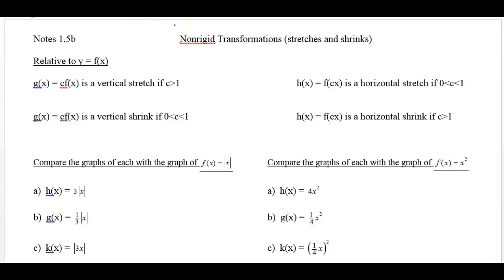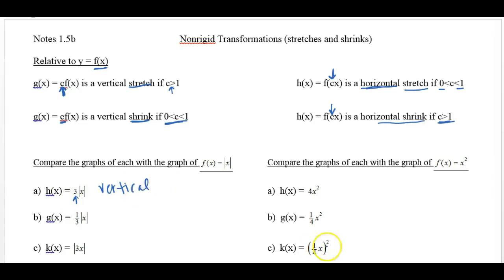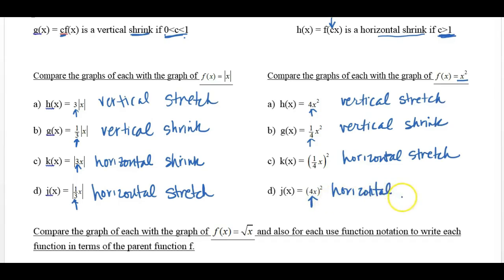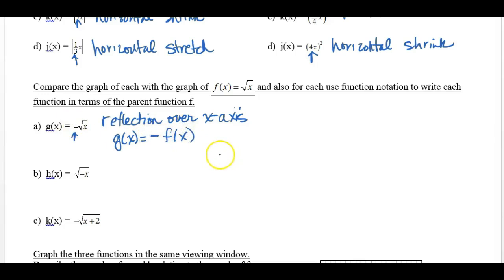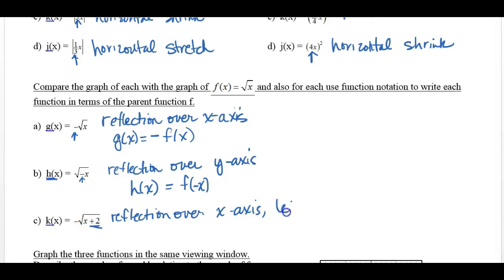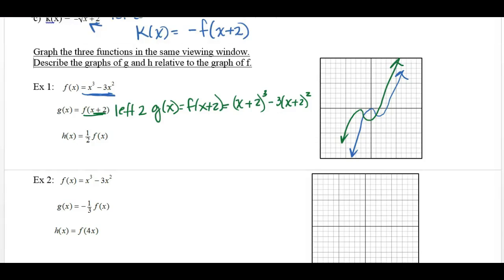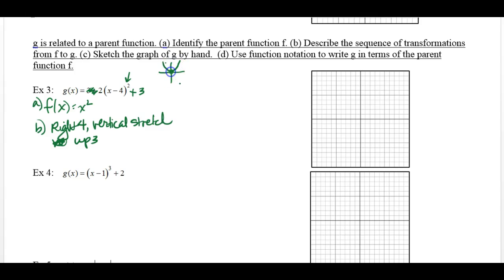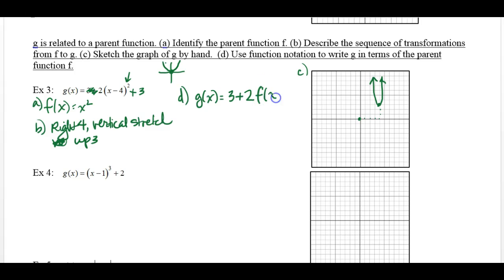1.5b Nonrigid Transformations